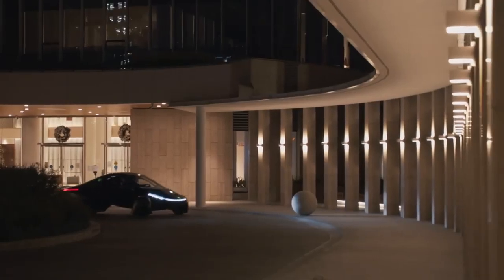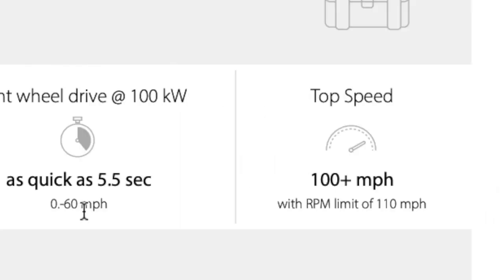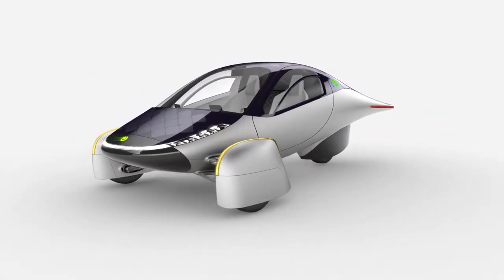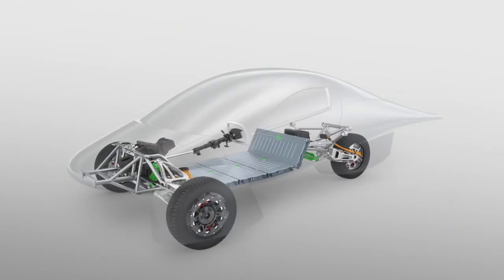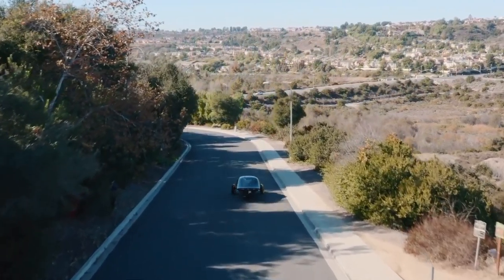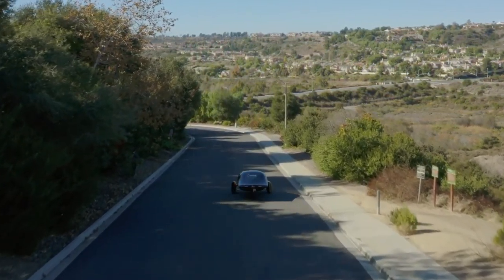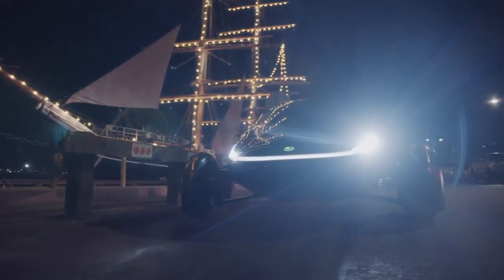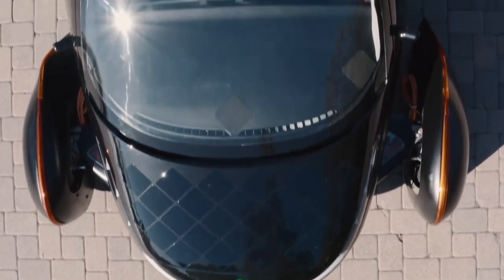The Next EV is here [Aptera] | INSANE specs | 1000 mi range & Sun Powered - Invest Pre-IPO (RISKY)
This channel will talk about options trading, review hot stocks, and more!

(Sign up for an account FIRST, then make brokerage account afterward, then deposit $100 for 2nd stock)

Enjoy trading stocks and options and learning more about them? You came to the right place! This channel focuses on finding the hidden and best opportunities the market has to offer. We'll show all of the gains and losses, in addition to simple tutorials and advice for Squires (beginners). Come on this journey with me, and one day we'll all be Green Knights!